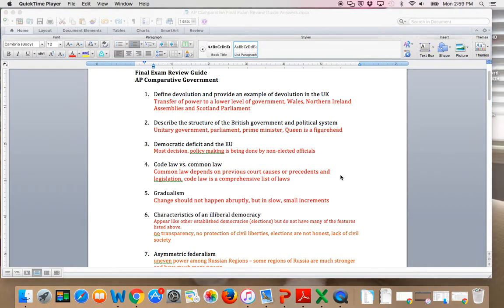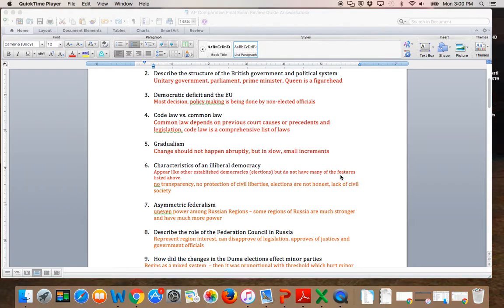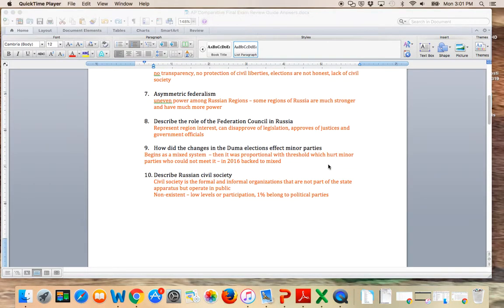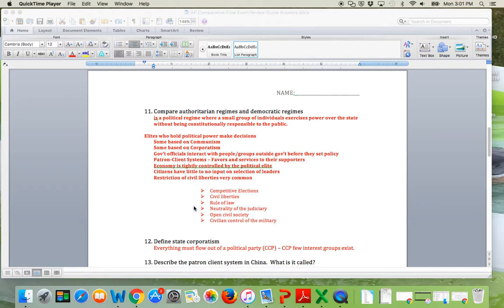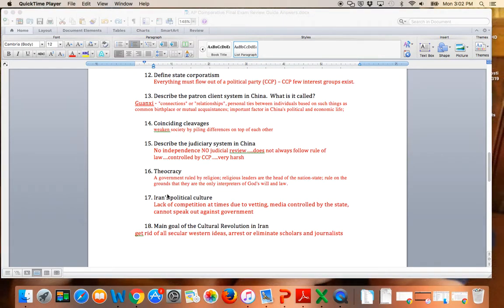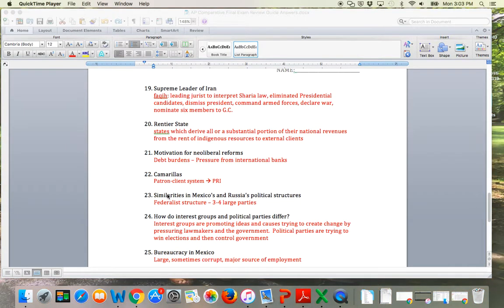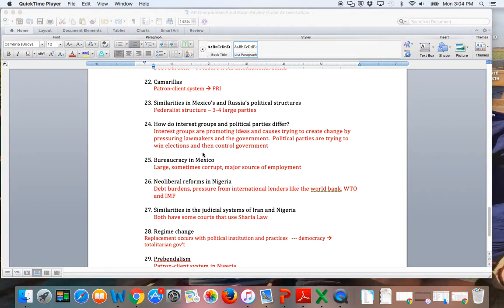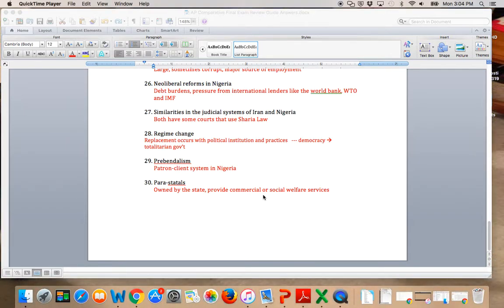Comparative Final Exam Review Guide Video